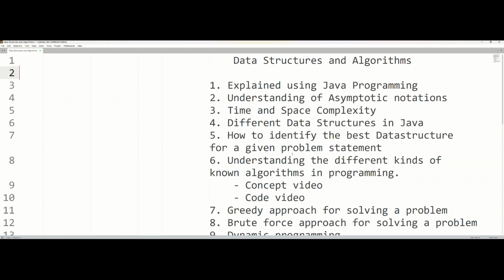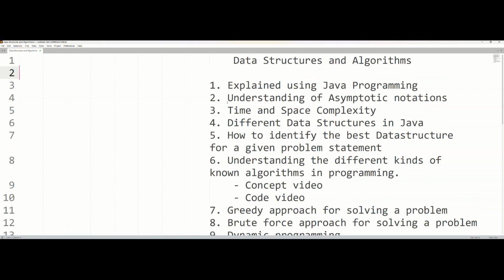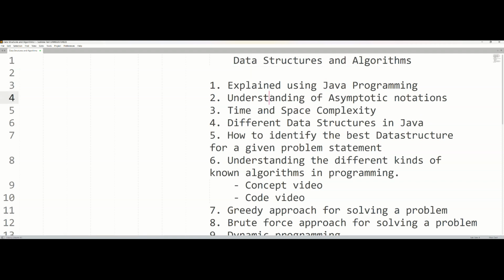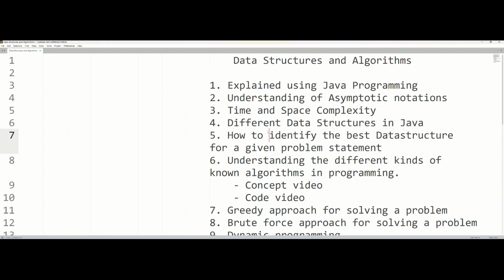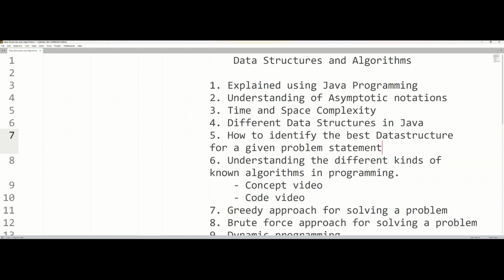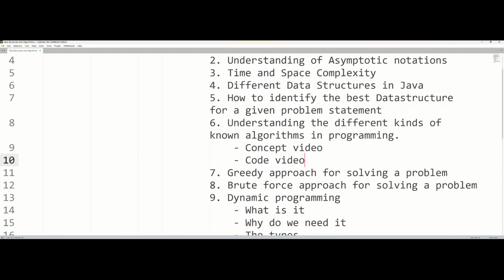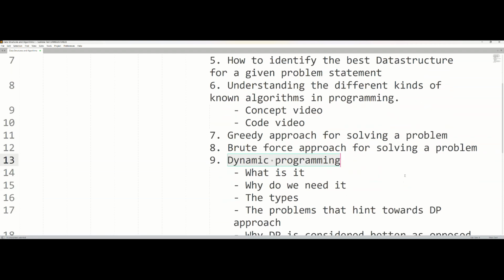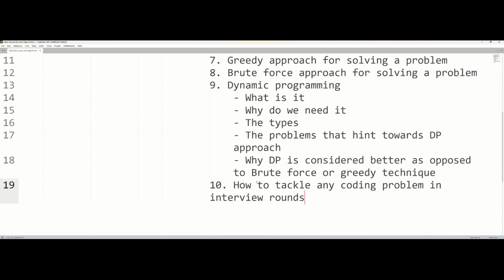Data Structures and Algorithms - The roadmap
This video is just an intro to DS and Algo playlist information. It contains the topics that will be discussed as part of this playlist.